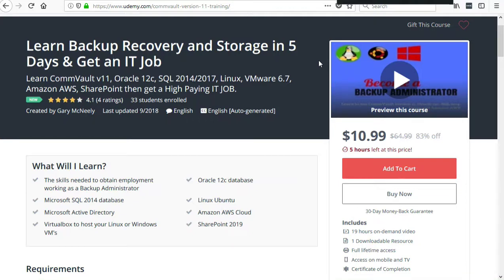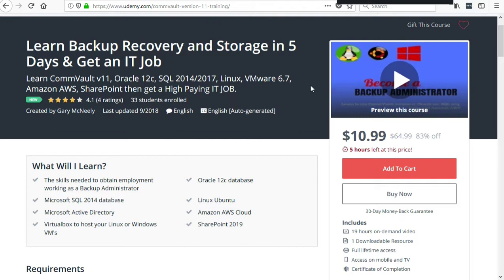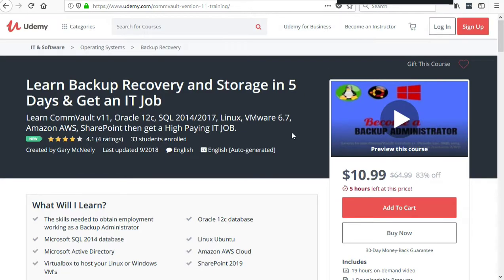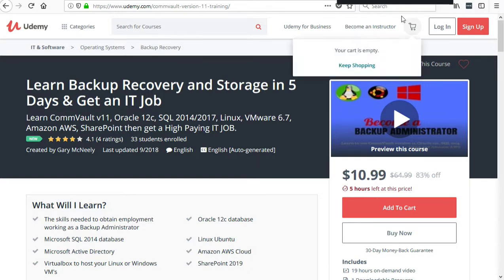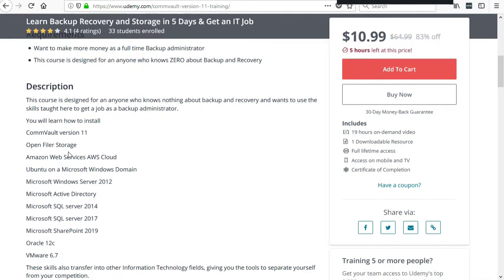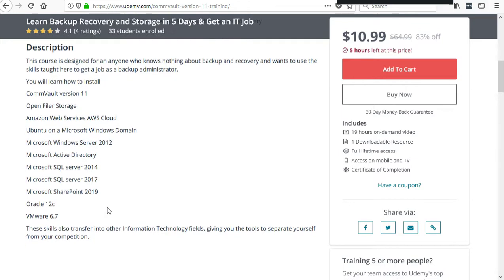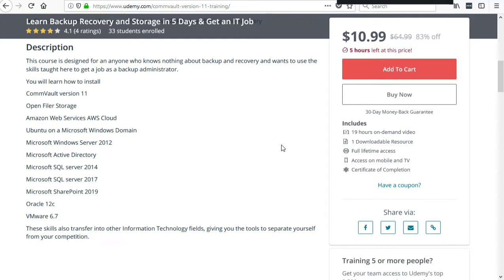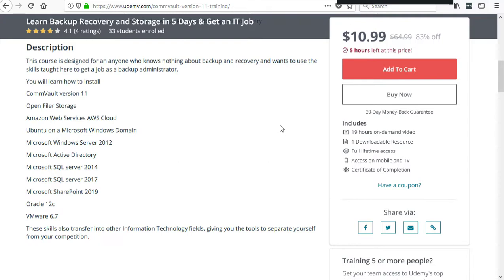Learn Backup Recovery and Storage in 5 Days & Get an IT Job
This course is designed for an anyone who knows nothing about backup and recovery and wants to use the skills taught here to get a job as a backup administrator.

You will learn how to install

CommVault version 11

Open Filer Storage

Amazon Web Services AWS Cloud

Ubuntu on a Microsoft Windows Domain

Microsoft Active Directory

Microsoft SharePoint 2019

Oracle 12c

VMware 6.7

These skills also transfer into other Information Technology fields, giving you the tools to separate yourself from your competition.